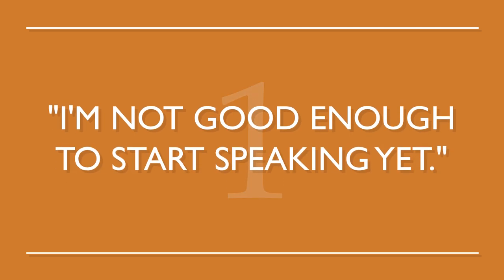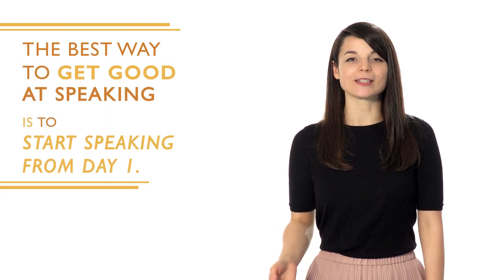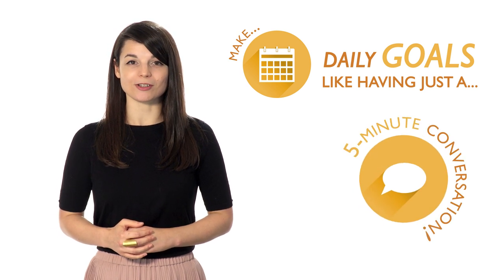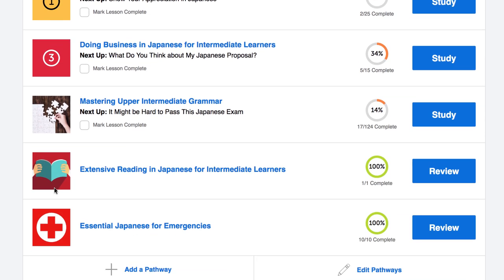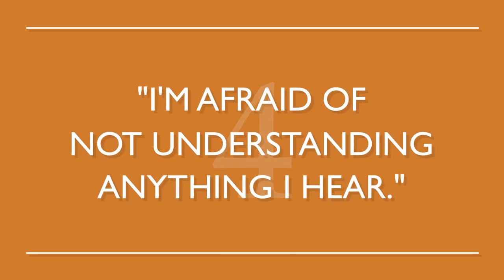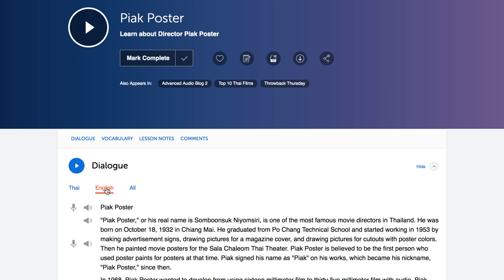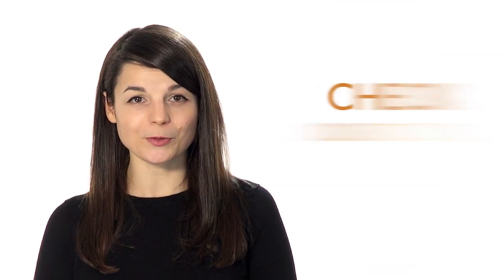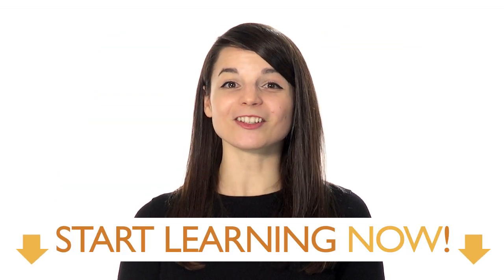4 Tips to Kill Spoken Russian Fear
← If you’re studying Russian, chances are you’re looking to become fluent and conversational as fast as possible, right? Well then, look no further! Here is your fast track to fluency ↓ Check how below ↓

Step 3: Successfully Improve your Russian with Your Cheat Sheet including vocabulary, grammar and kanji list.

Every Russian learner has learning fears. In this video we're killing the top 4 Russian learning fears, we tell you what they are and how to overcome them to get on your path to Russian fluency! You want to study or work in Russia?
RussianPod101 provides everything you need to successfully overcoming them. We give you the best way to learn how to perfectly read, write, and speak Russian.